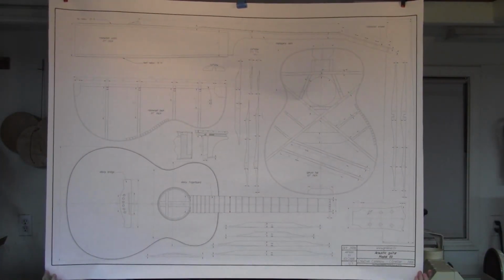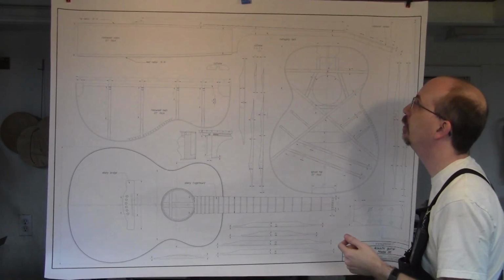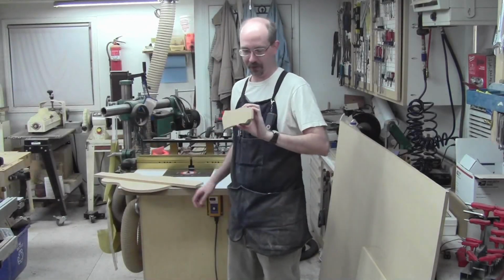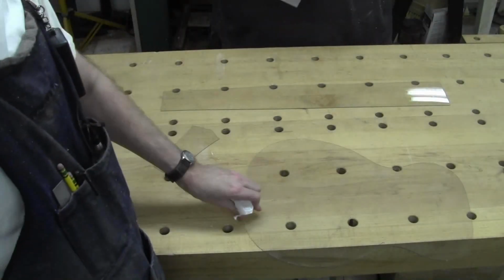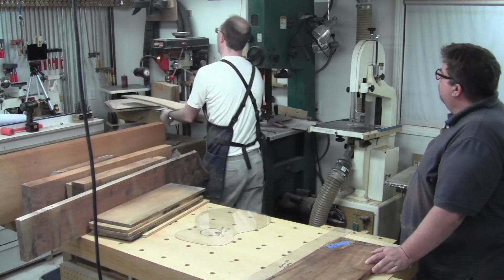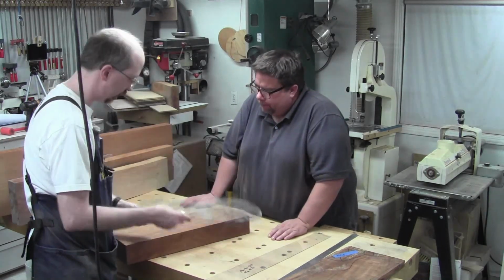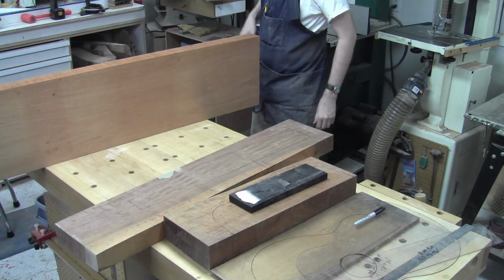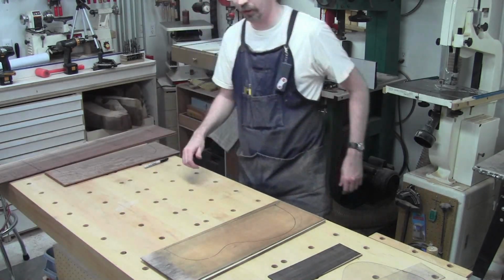In the Shop - Martin 00 Style Acoustic Guitar - Part 1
Ok - it's finally time for guitar number three!

This time, an acoustic. Nice and small, comfortable for playing on the couch. Gonna go for a small Martin 00 style. This episode goes through making some of the patterns and templates so I can pick the wood for the main parts. After that, we start cutting the wood! Resawing the front, back and sides, this project is underway!!!